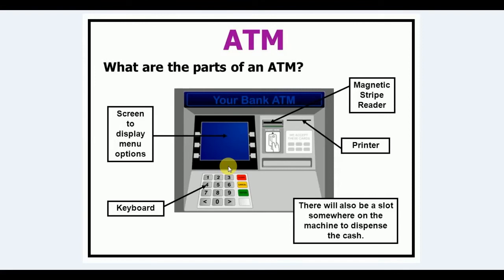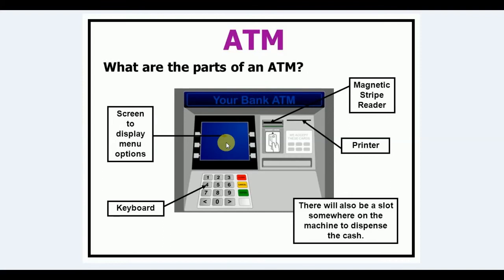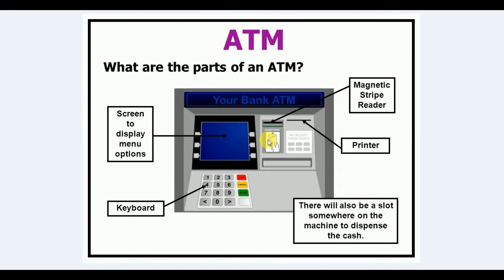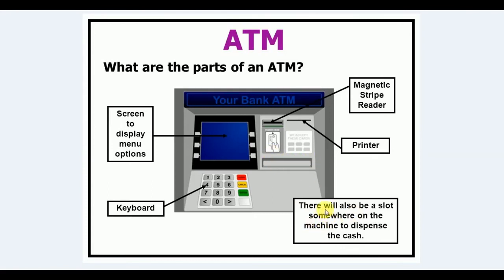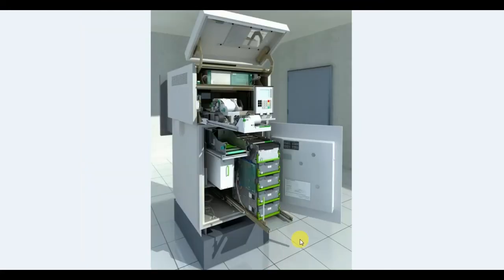How ATM machine work / What is atm machine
What is atm machine and how ATM machine work and how to use atm machine. In this video you will learn how atm work. and all structure and functionality of ATM